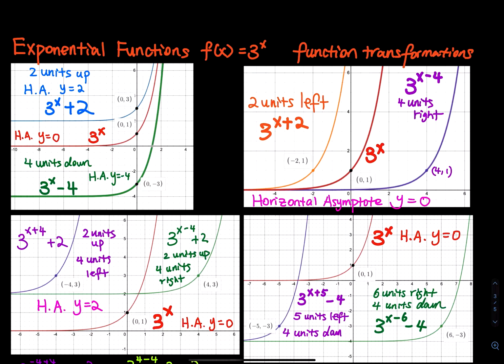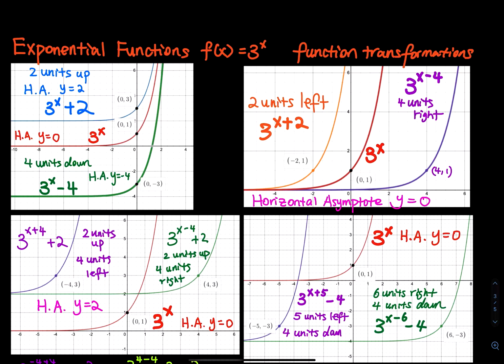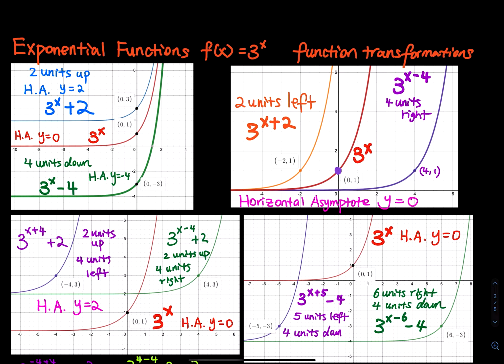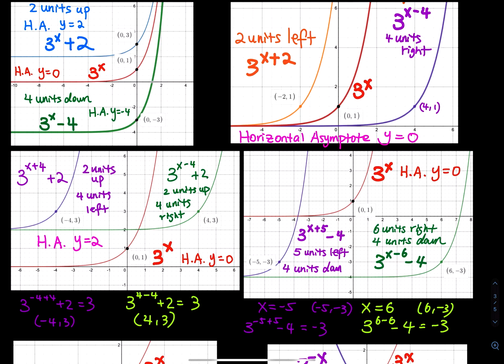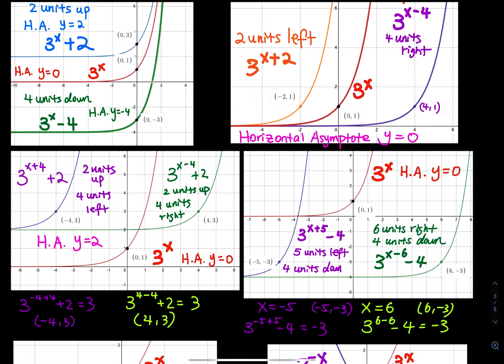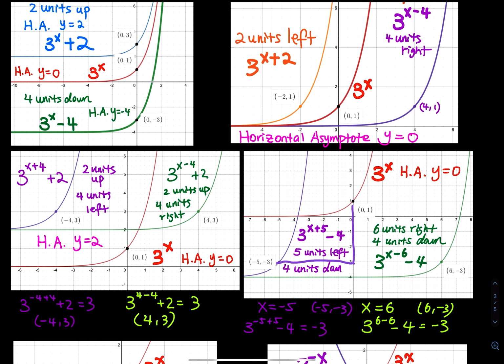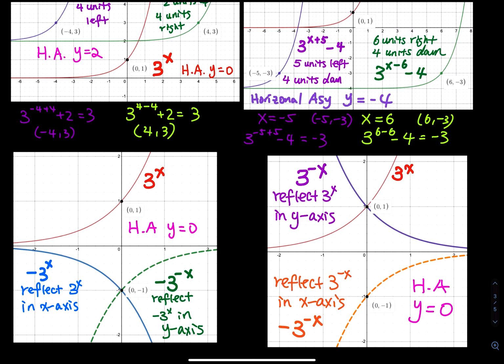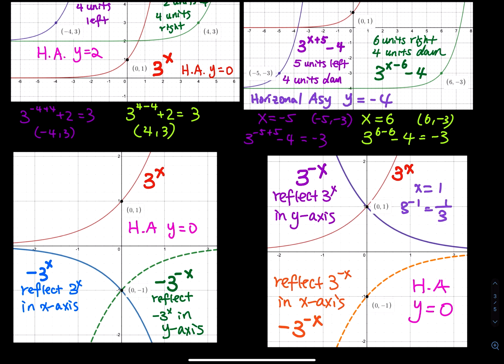3.1 Part 3: Function Transformations of Exponential Functions | Precalculus